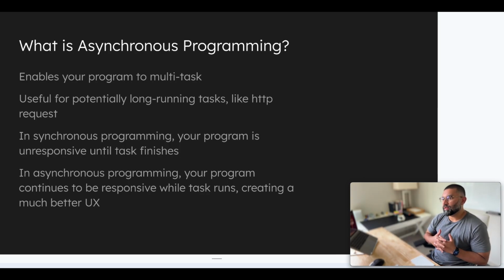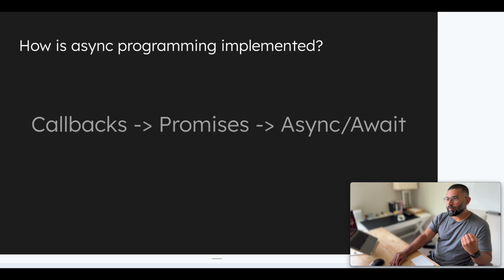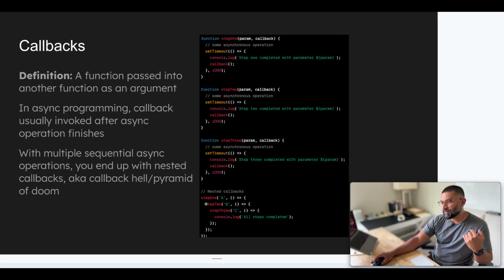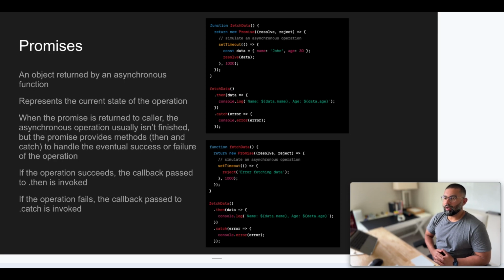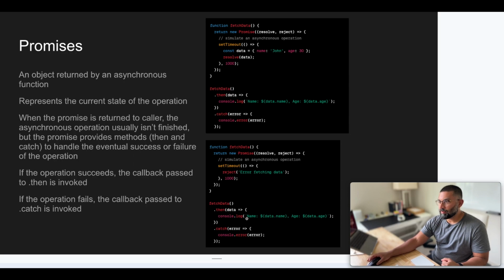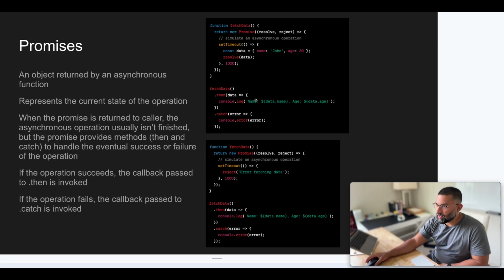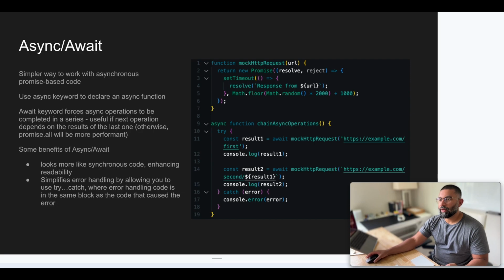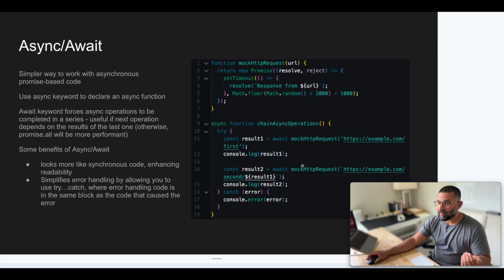Asynchronous Programming in Javascript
An overview of asynchronous programming in Javascript and why it's such an important concept, including the evolution from using callbacks to promises and async/await.